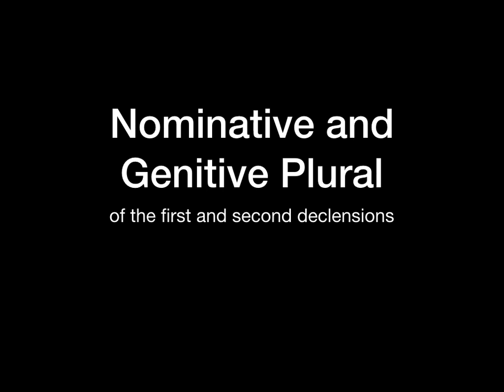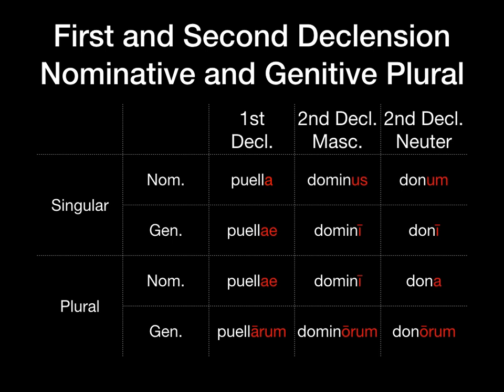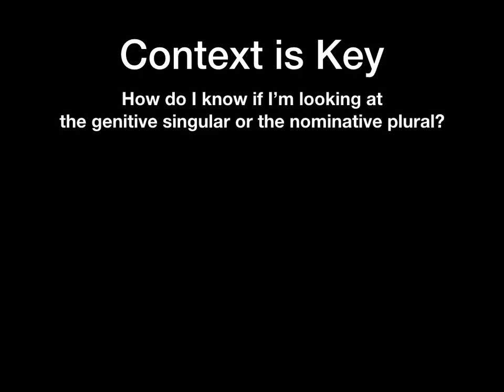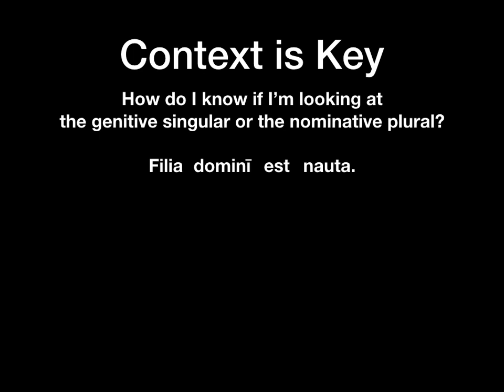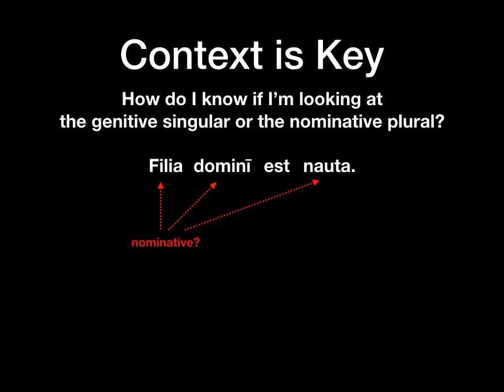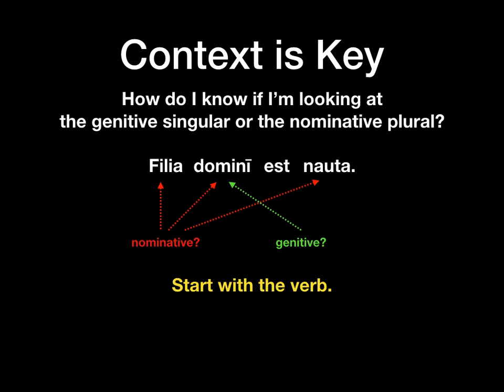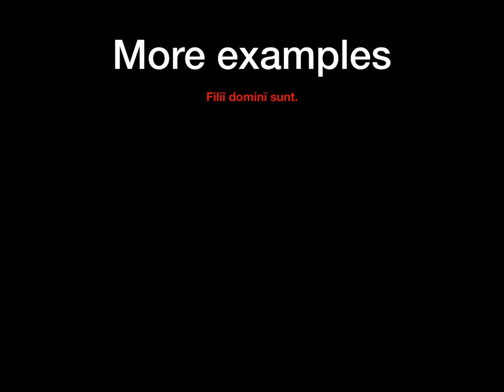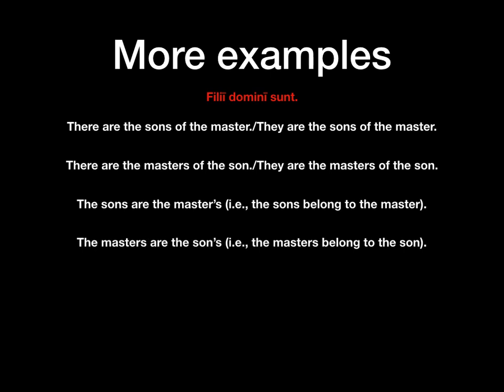Nominative and Genitive Plural 1st:2nd Declension